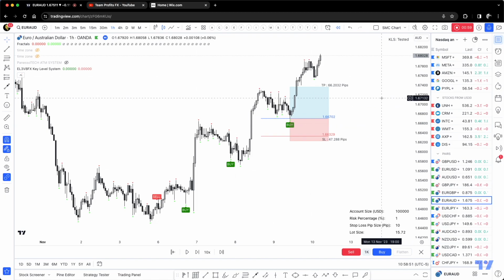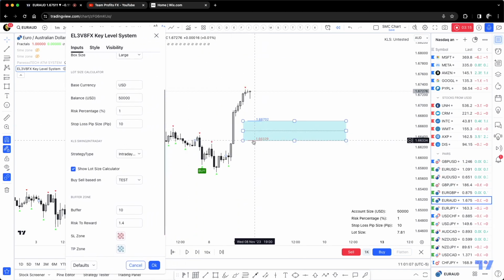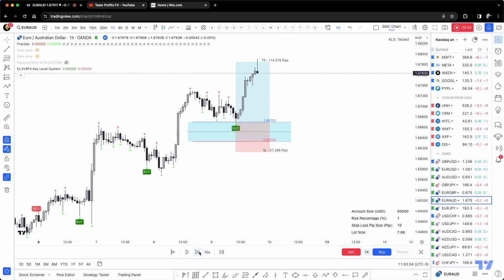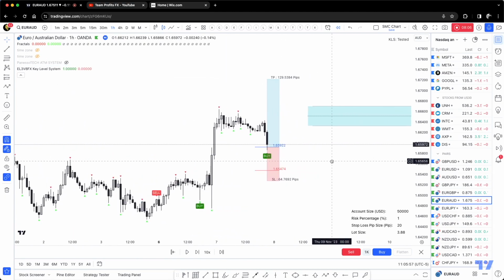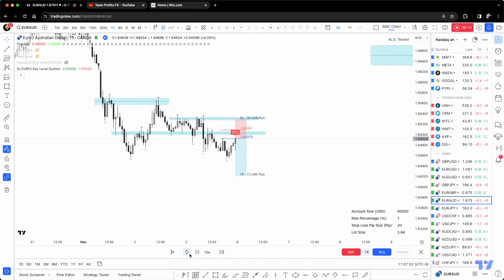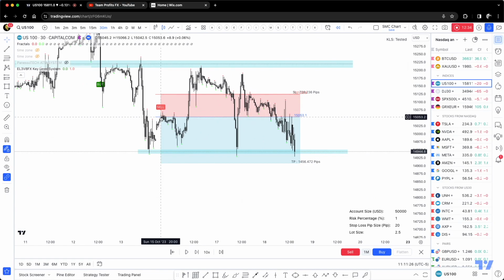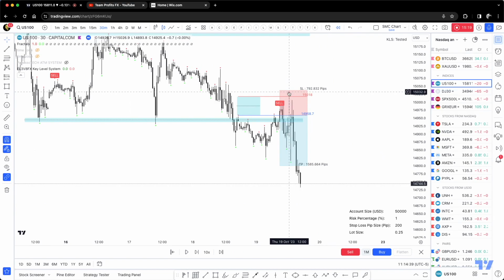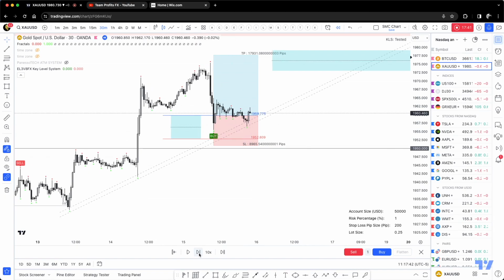KLS Indicator Review (Part 2) The easiest indicator to use!